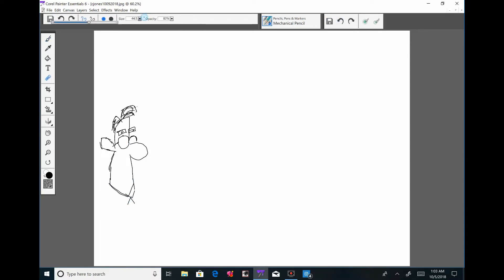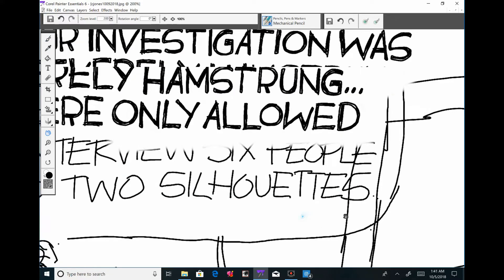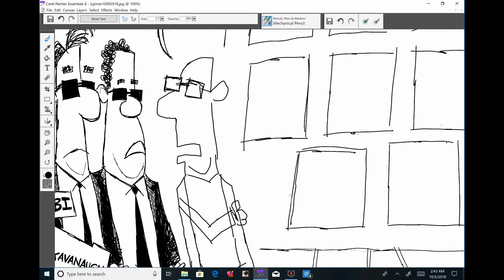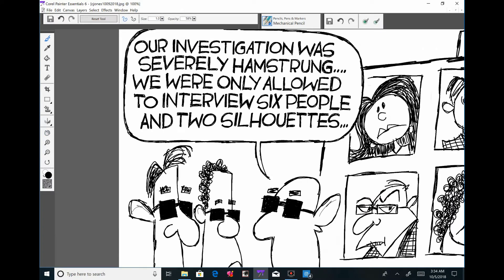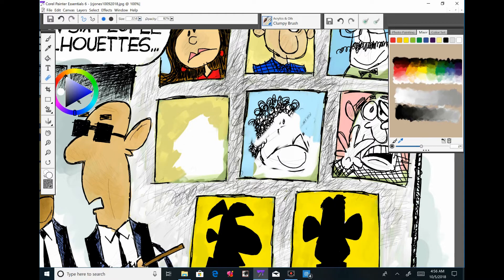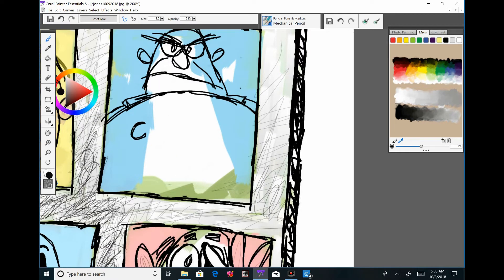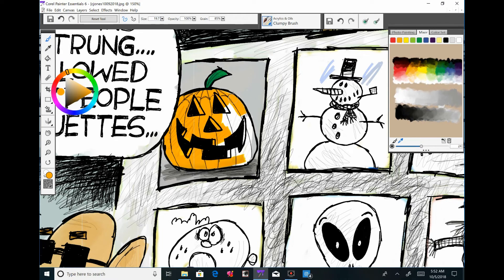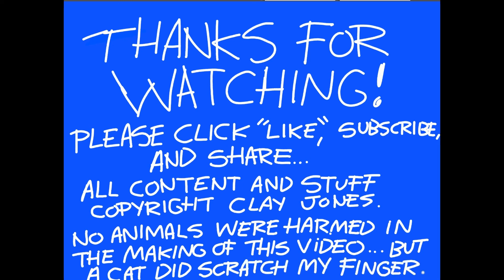Claytoonz, Episode 247, Fake Investigation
Watch me draw a Fake Investigation that helps an accused rapists, alcoholic, perjurer get on the Supreme Court.
To see the completed cartoon and read the blog, visit me